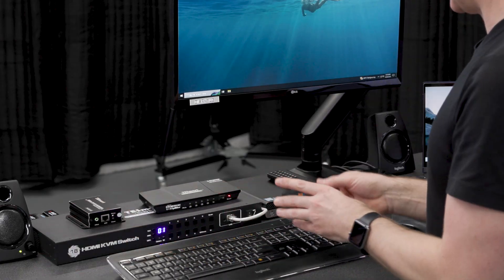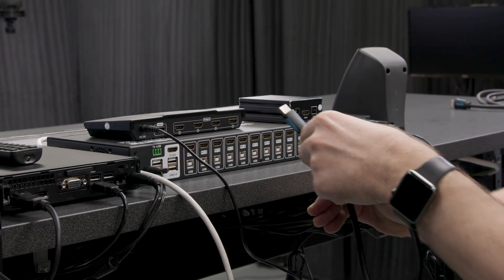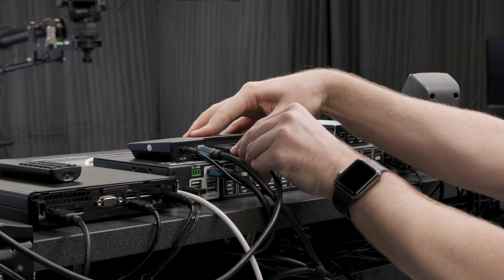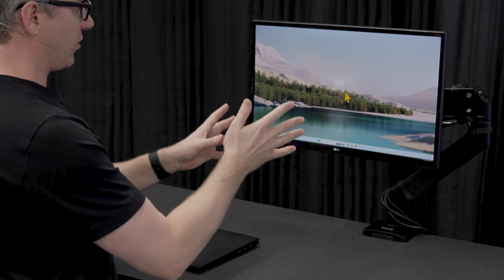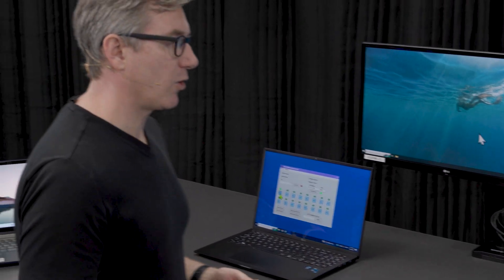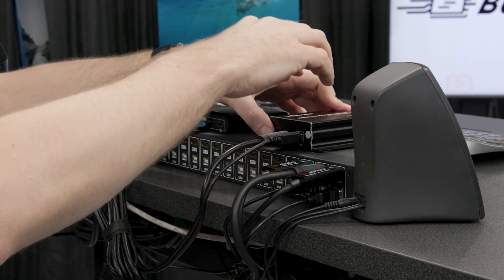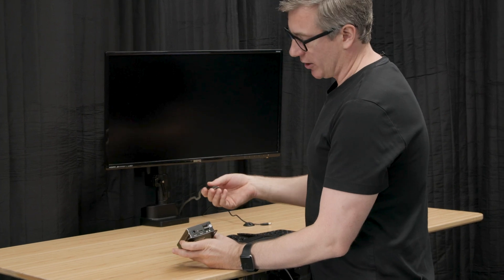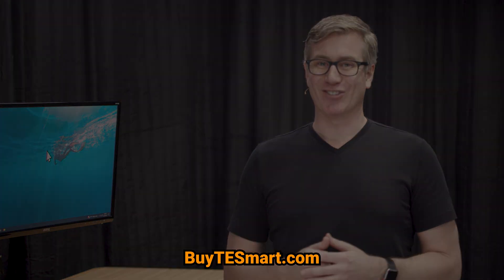Unlock Advanced KVM Setup: Extend Control and Audio Remotely with TESmart KVM Switch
Newegg Store:
Dual Monitor KVM USB 3.0
4x4 HDMI Matrix
8x8 HDMI Matrix

How to extract audio from an HDMI cable and add how to multiple monitors to a KVM switch utilizing a video audio splitter.  Use a KVM Extender for server management in another location for full remote control with TESmart KVM extender.

Rasberry Pi
Apple Tv
Logitech Speakers
ACER Monitor
HP desktop Mini
Macbook Pro
Mouse MX Master
Microsoft Keyboard Ergonomic